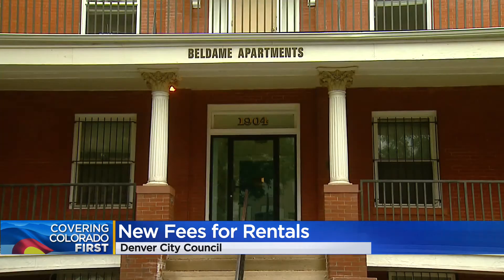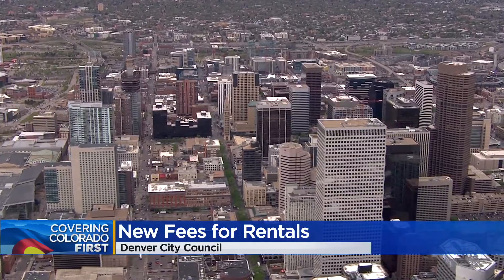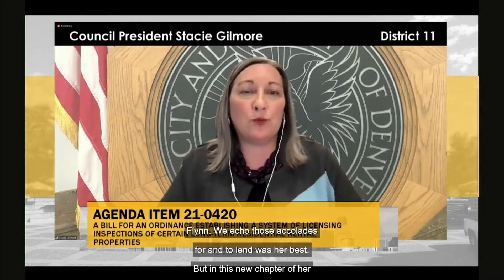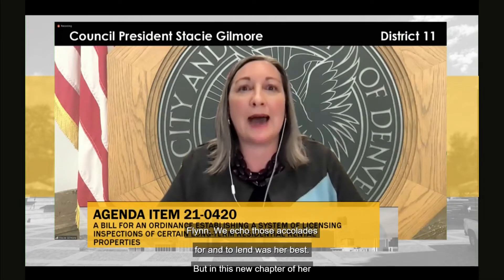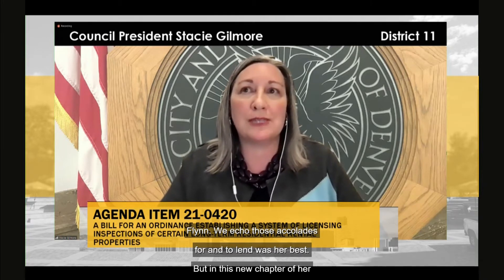Denver City Council Passes Healthy Residential Rentals For All Legislation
The rule requires all Denver landlords to hold long-term rental licenses for each of their properties in the city.